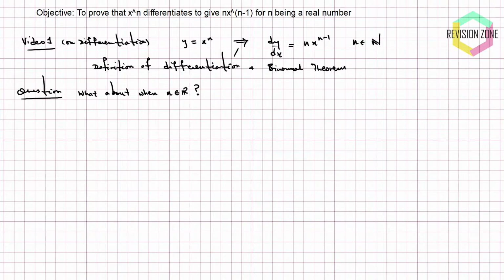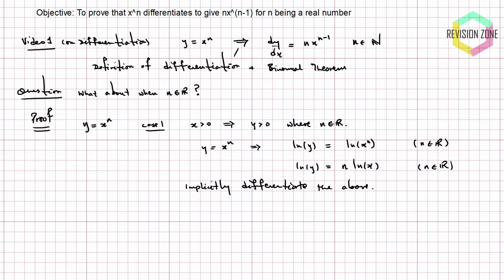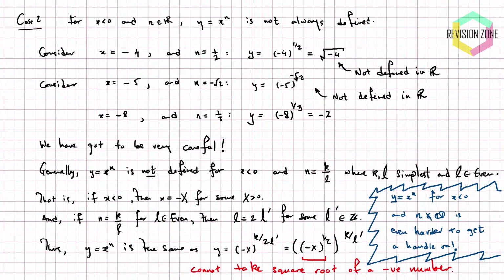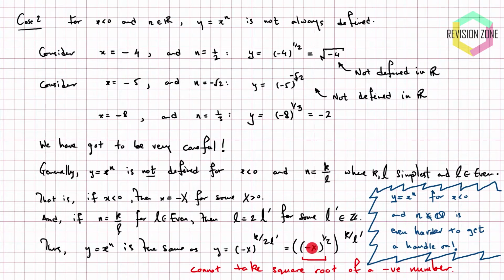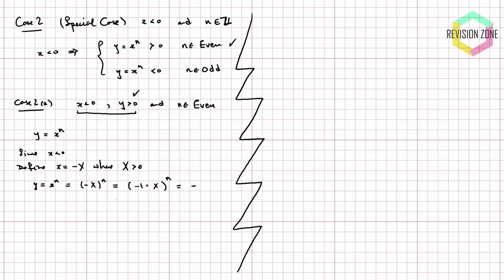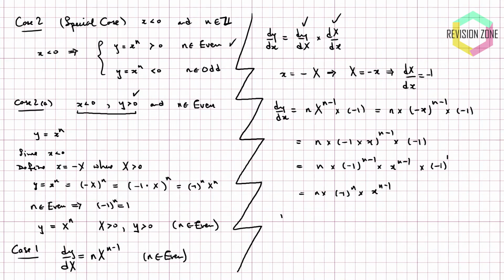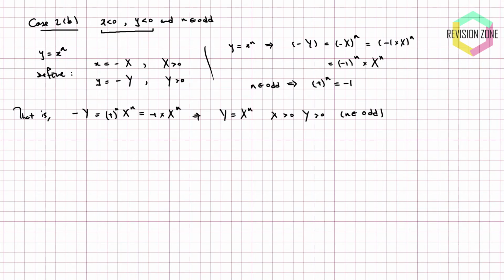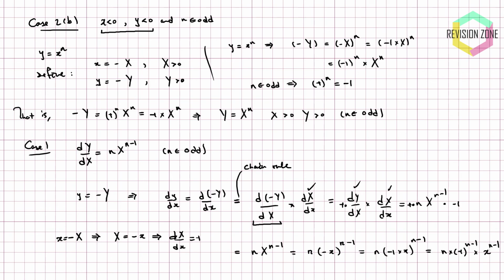Differentiating x^n for n real | Differentiation | Part 17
Summary: video walkthrough of A-level maths enrichment content on differentiation, in particular how one might go about proving that x^n differentiates to give nx^(n-1) in the case that n is a real number

Topics: using a variety of differentiation techniques to understand why x^n differentiates to give nx^(n-1) where n is real

Content: differentiating x^n for x positive and n real, problems with the function x^n for x being negative and n real, and differentiating x^n for x being negative and n being an integer

Time Stamps:
00:00 Proof for x being positive
05:12 Difficulties with x being negative
10:52 Proof of special case for x being negative

*** About Us ***